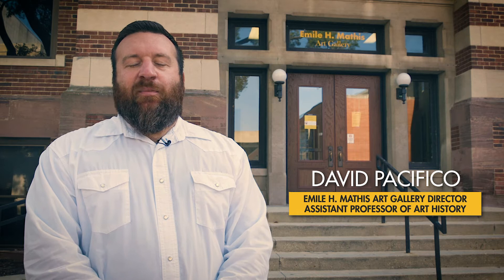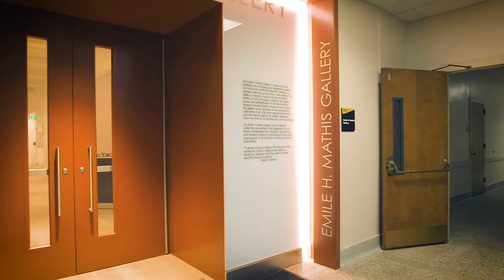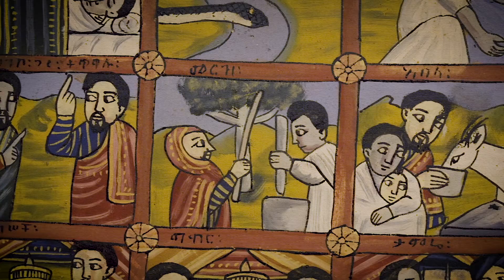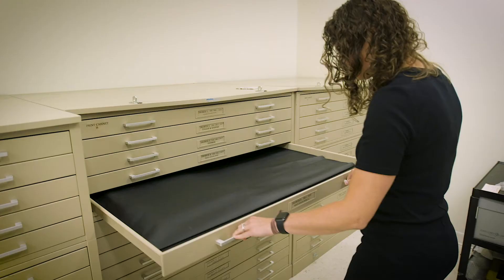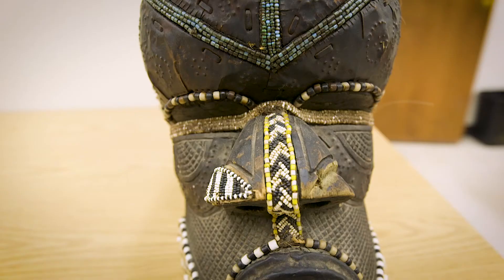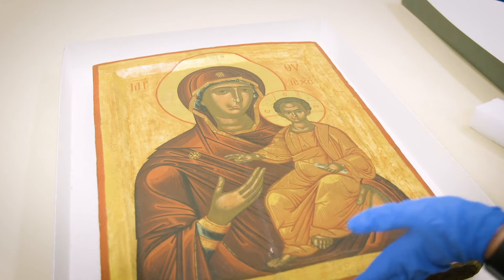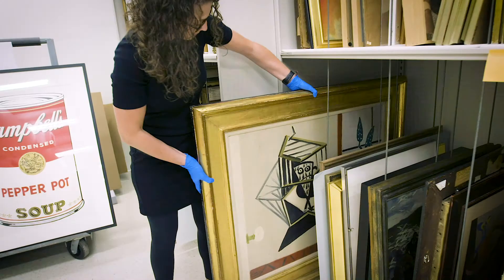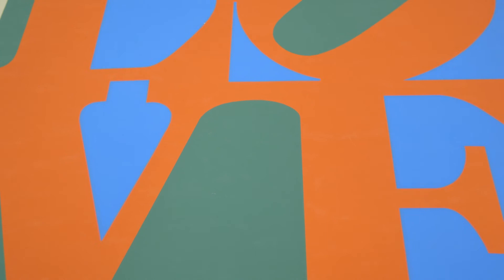The Emile H. Mathis Art Gallery and the UWM Art Collection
An introduction to UWM's Emile H. Mathis Art Gallery and the UWM Art Collection by Assistant Professor of Art History and Gallery Director David Pacifico and Curator Leigh Mahlik. The video was part of a "Hidden Gem" feature in UWM's summer 2020 free online class: Milwaukee: Past, Present, Future (videography: Cristian Lago).